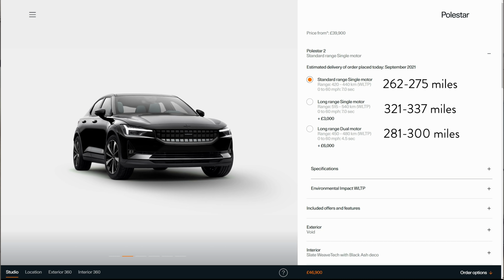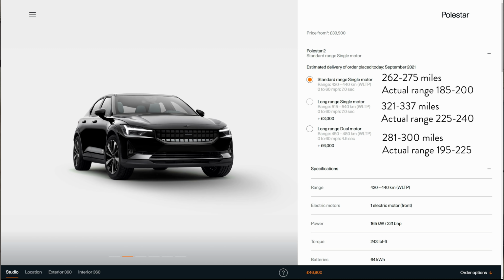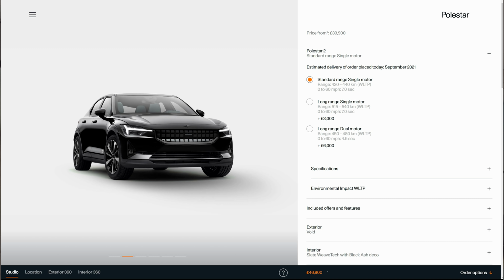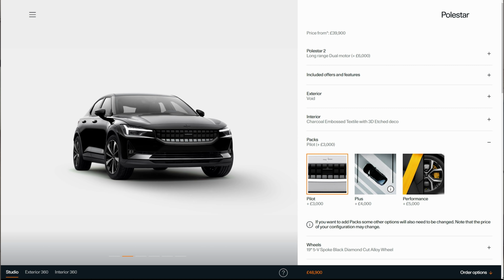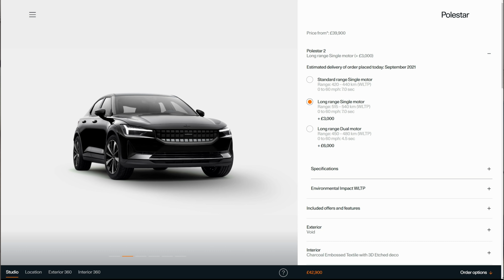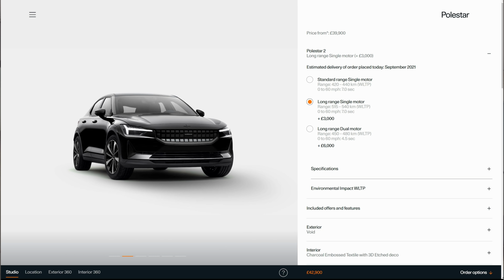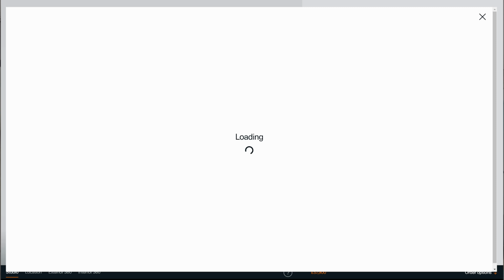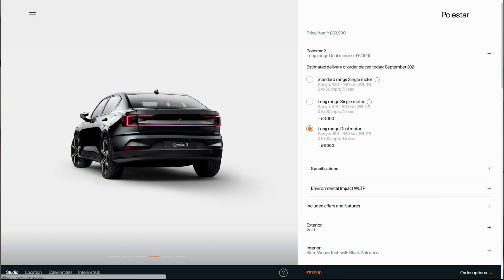Polestar 2 new order options and packs announced!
In this Podcast style video I share my thoughts on the new Polestar 2 models and options recently announced. Just a few weeks ago Polestar stopped taking orders via their website and a few days ago they released their new Polestar 2022 model cars.

These are all based on 3 base models with different power outputs and battery sizes and this means you can now buy a Polestar 2 in the UK for under £40000!

What this video to find out more about the new Polestar 2 new options and upgrade packs. I also discuss some of the key price and performance differences between the new Polestar 2 and the Tesla Model 3.

MY EQUIPMENT

📷CAMERA
DJI Osmo Pocket 2
Olympus OMD E-M1 Mark II
Panasonic LUMIX DC-G90

Olympus 17mm f1.2 Pro
Olympus 45mm f1.2 Pro
Panasonic 12-32mm

🎤AUDIO
Rode VideoMic Go

Enjoy the music? All the music in my videos comes from Soundstripe